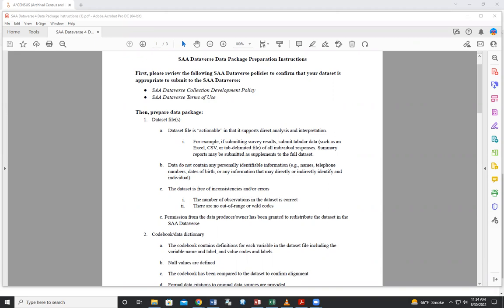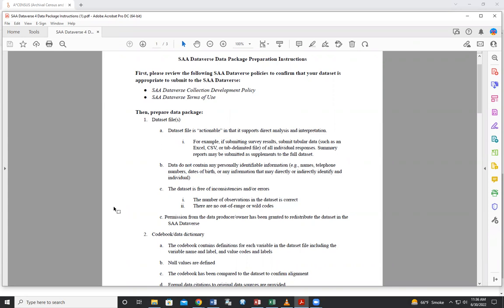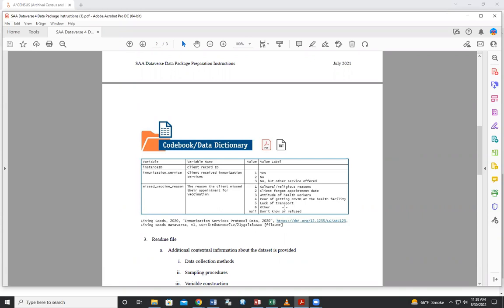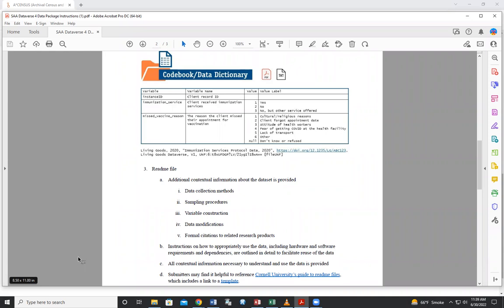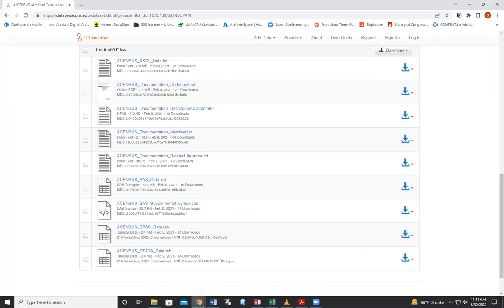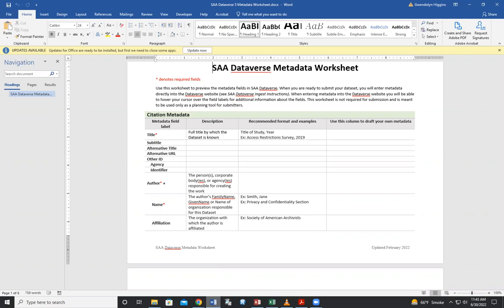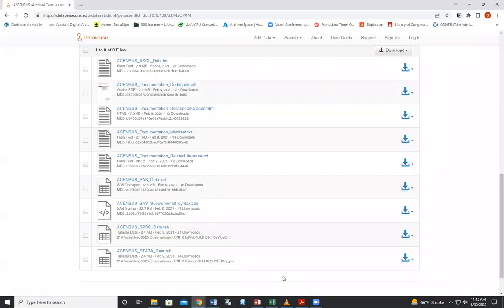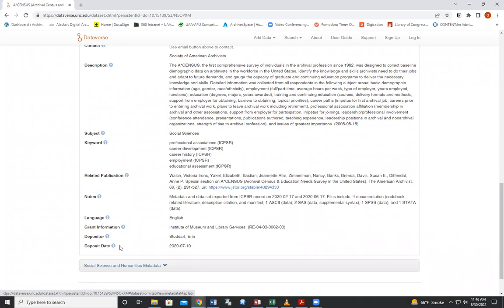SAA Dataverse: Preparing your Dataset for Submission to the SAA Dataverse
This tutorial explores how to prepare your dataset for deposit into the SAA Dataverse, including how to complete our helpful metadata worksheet.  Be sure to review the tutorial “Is My Dataset Appropriate for the SAA Dataverse?” before prepping your data package.

The SAA Dataverse is managed by the SAA Committee on Research, Data, and Assessment.